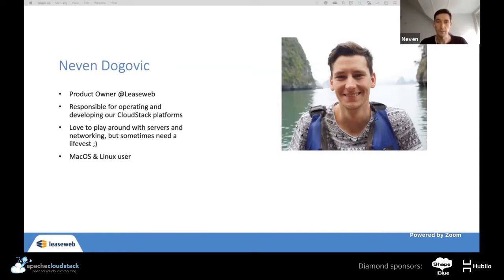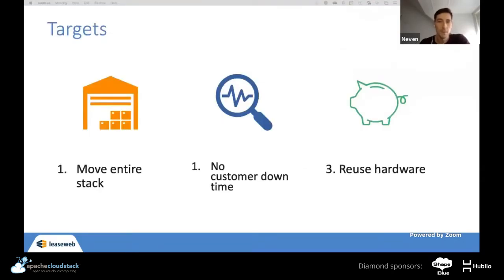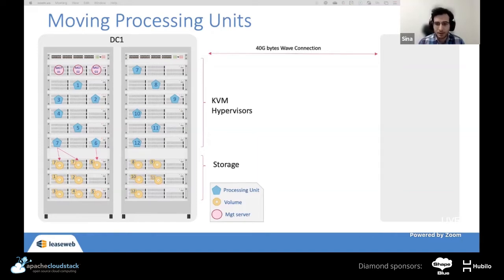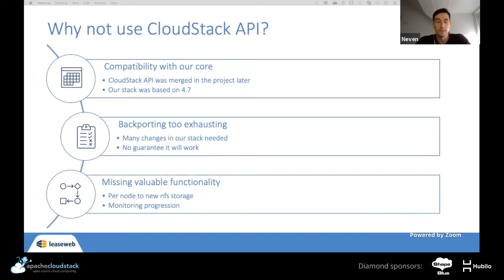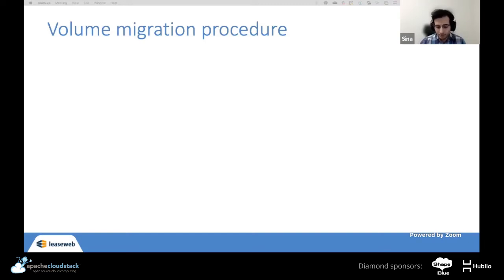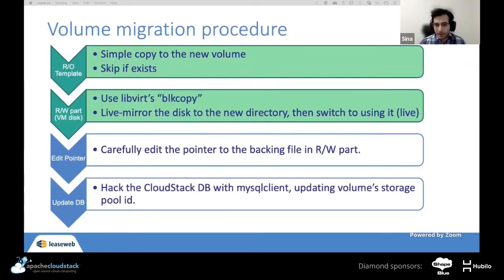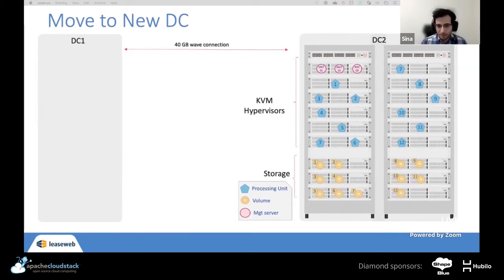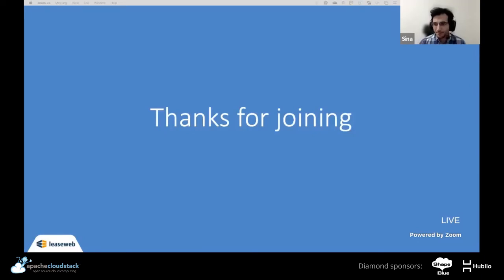CloudStack Migration Between DC’s How we live migrated VMs to a new site at Leaseweb - CCC 2021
In this talk, Sina Kashipazha, Software Engineer at Leaseweb will present their approach on migrating CloudStack between 2 different datacenters, where they performed live migration of VM including root and data disk(s) to the new site.

Leaseweb is a leading Infrastructure-as-a-Service (IaaS) provider serving a worldwide portfolio of 20,000 customers ranging from SMBs to Enterprises. Services include Public Cloud, Private Cloud, Hybrid Hosting, Colocation, Content Delivery Network, Cyber Security Services, and Dedicated Servers supported by exceptional customer service and technical support.